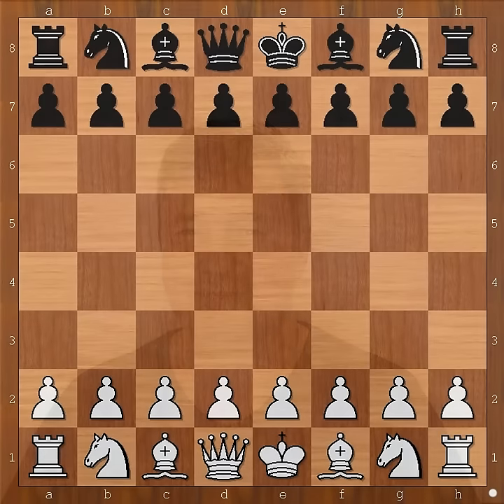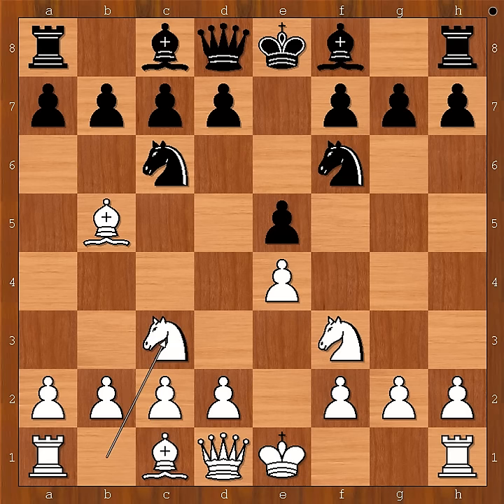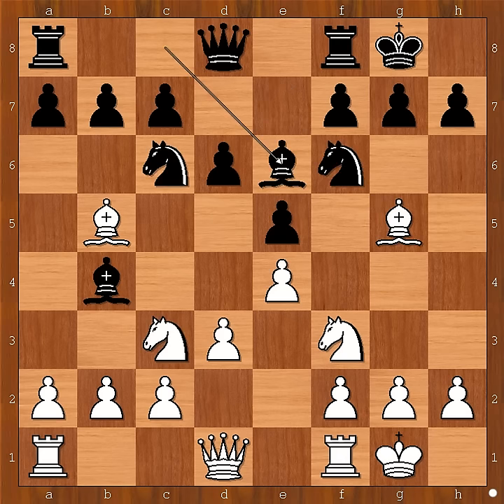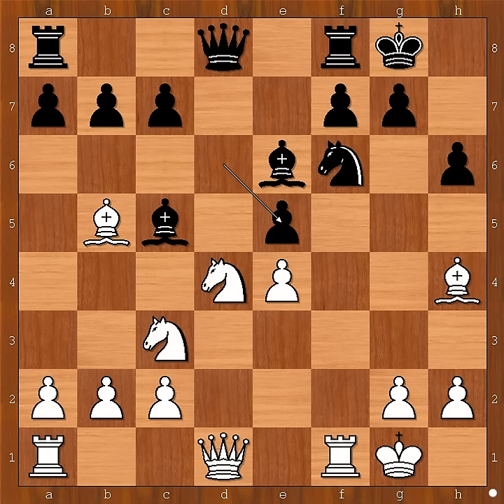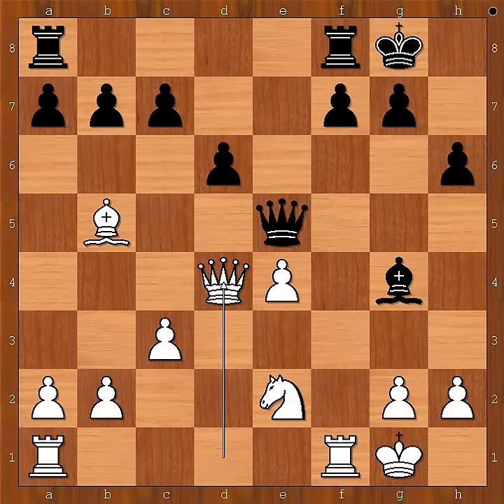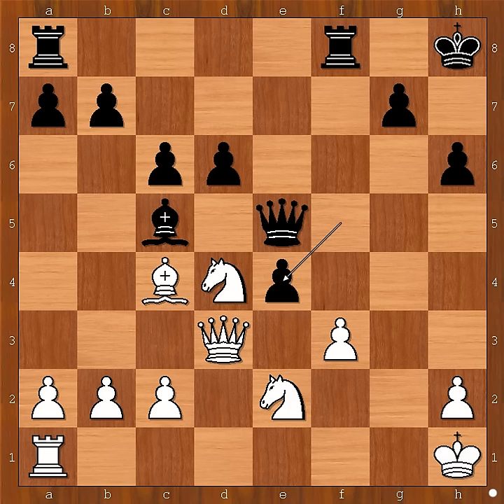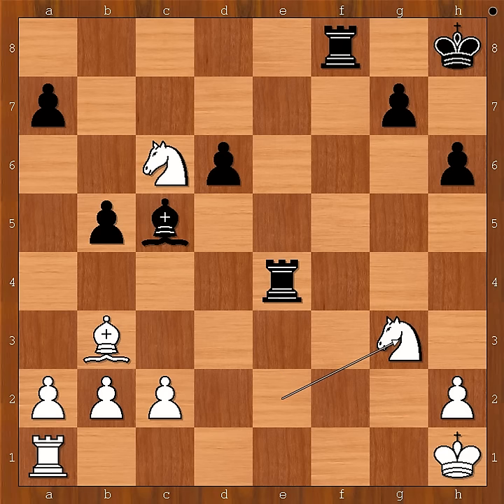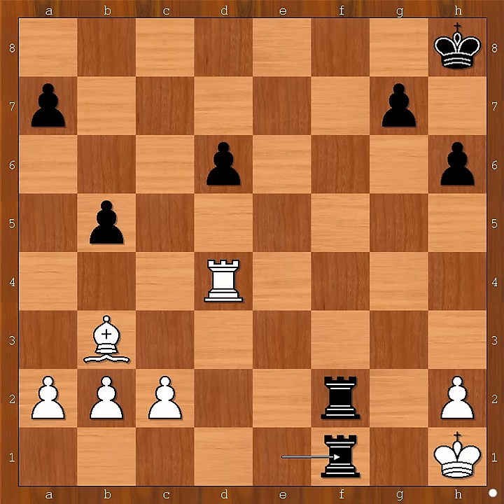Siegbert Tarrasch vs Emanuel Lasker: Munich 1908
Siegbert Tarrasch vs Emanuel Lasker
Lasker - Tarrasch World Championship Match 1908
 Four Knights Game: Spanish. Symmetrical Variation (C49)
1. e4 e5 2. Nf3 Nc6 3. Bb5 Nf6 4. Nc3 Bb4 5. O-O O-O 6. d3 d6 7. Bg5 Be6 8. d4 ed4 9. Nd4 h6 10. Bh4 Ne5 11. f4 Bc5 12. Bf6 Qf6 13. fe5 Qe5 14. Ne2 Bg4 15. Rf3 Bf3 16. gf3 f5 17. Qd3 c6 18. Bc4 Kh8 19. Kh1 b5 20. Bb3 fe4 21. Qe4 Qe4 22. fe4 Rae8 23. Nc6 Re4 24. Ng3 Ree8 25. Rd1 Rf2 26. Nd4 Bd4
 0-1